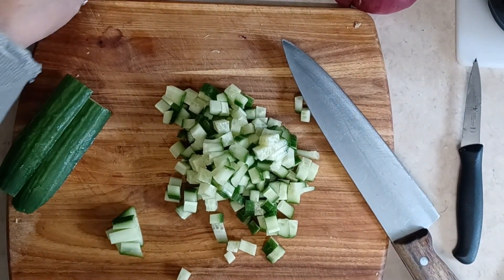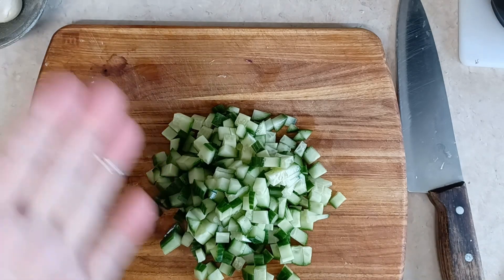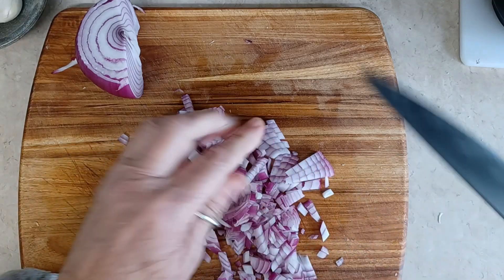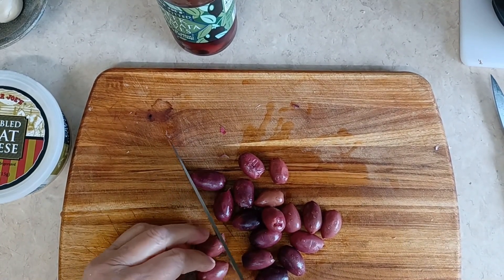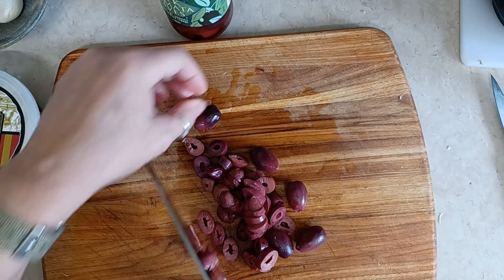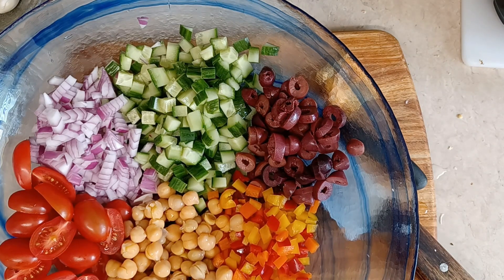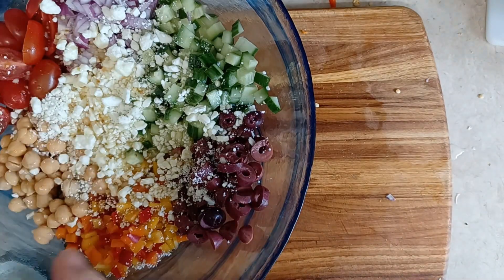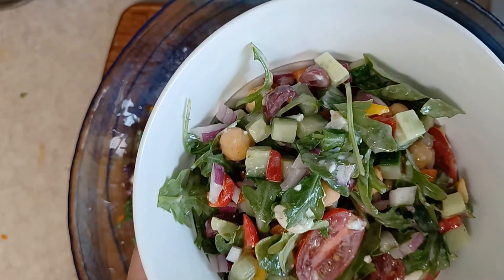Loaded with flavor salad! PLUS tips to get the most out of every bite of your salad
The recipe I based this salad on was called Greek salad, so for lack of a better name. feel free to suggest some names for this salad.

It's loaded with an awesome selection of good-for-you veggies, and garbanzo beans, then topped with some crumbled cheese and a light dressing. I used Fresh Lime Juice Dressing, which I created for a viewer.

Ingredients
(You can use the amounts in the video or the ones listed here. Only two of them are slightly different)
1 English cucumber, I use organic
5-6 sweet mini peppers, also organic
1 can chickpeas, organic, drained and rinsed
3/4 red onion
1/4-1/2 cup sliced calamata olives pitted
1 pint grape tomatoes, organic
1/2 cup crumbled feta or goat cheese (vegans can leave off)
Arugula, a few handfuls
I wash all vegetables, even the organic ones
Prepare per the video

You do not pay more to buy through these links. I ONLY recommend products I use and LOVE or those that I have thoroughly researched! You will find items in alphabetical order.

ELECTRIC APPLIANCES
~ Knife Sharpener Chef's Choice. There are certainly more expensive models, but this is the one I have and it works very well for what I need.
MISC
~ Citrus Juicer Hardwood and will last long enough to hand it down to your children or grandchildren.
~ Cutting Board I highly recommend bamboo because of it's natural ability to kill bacteria. This one comes in multiple sizes depending on available space, has a very important juice groove and is made of organic bamboo.
~ Fermentation weights

KNIVES
~ Chef I own a very old 8" knife by Forschner, which I love, but it was quite expensive. This knife has great reviews and offers everything you will need as a home cook. If you want to spend more, that's also fine just do your research. I'll post a video soon on choosing the correct size but most women need an 8" and men a 10" and up
~ Paring I love these because they are so thin, perfect for most uses.
OILS
~ Olive Oil There are a variety of sizes and prices. I buy the 16.9 oz for around $12-$13